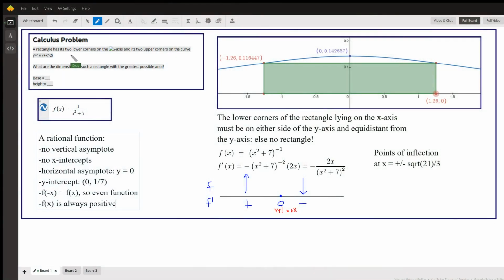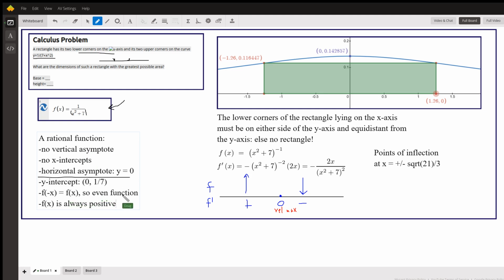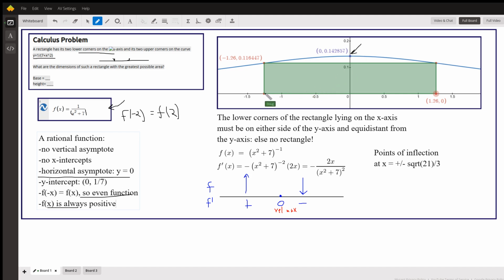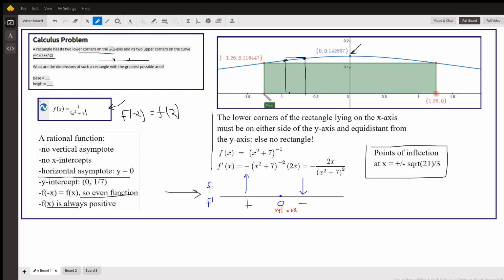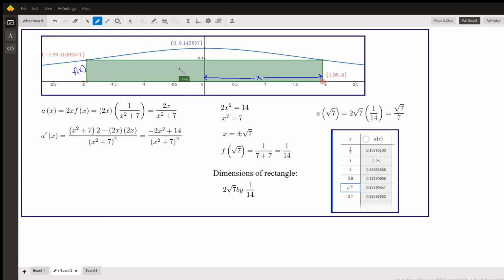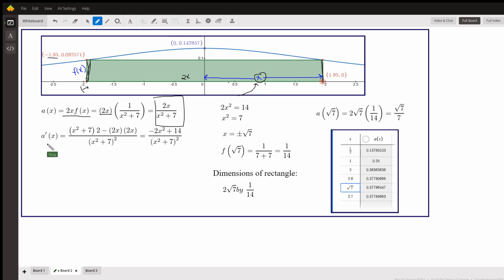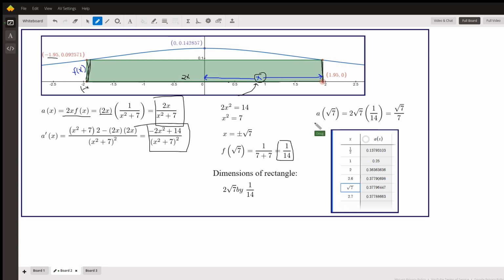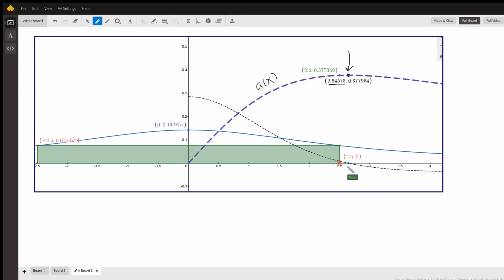Determine dimensions of rectangle of max area with 2 vertices on x-axis, the other two on 1/(x^2+7)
Question: Calculus Problem
A rectangle has its two lower corners on the -axis and its two upper corners on the curve y=1/(7+x^2)What are the dimensions of such a rectangle with the greatest possible area?Base = ___height= ____

Answered By:

Doug C.